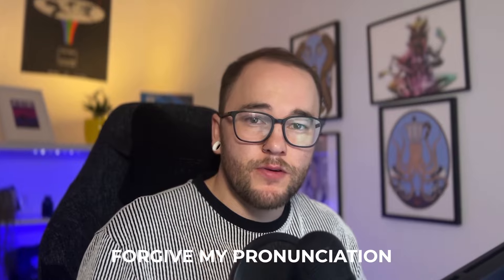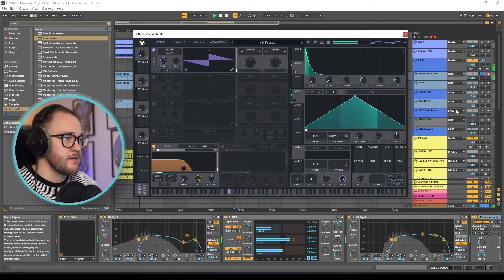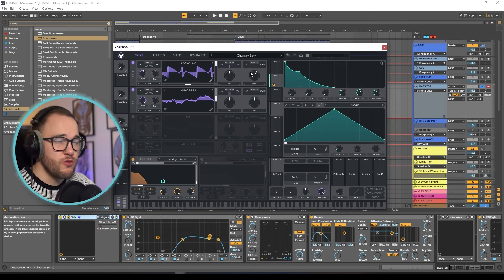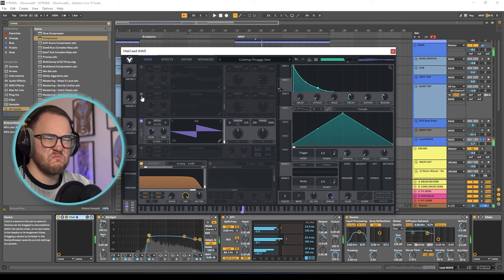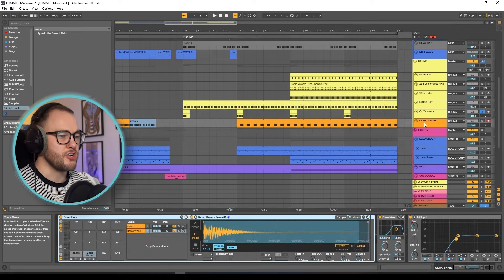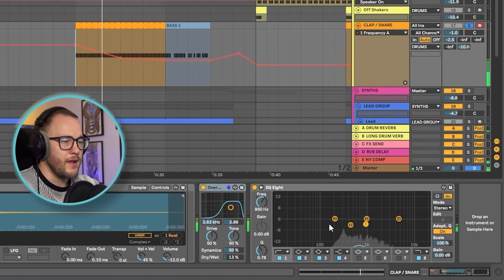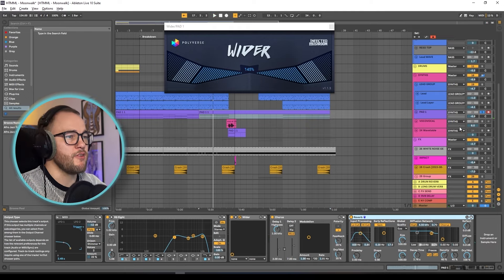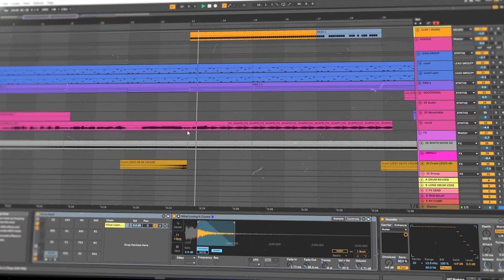How to Make Melodic Techno: Moonwalk & Olivier Giacomotto *Project Download*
👉 What you will learn: 👇

🎛️ Mixing & Mastering
🔊 Sound Design
🎹 Songwriting & Arrangement

0:00 Intro
1:34 Key Elements
2:37 Kick
3:19 Bass Layer 1
6:03 Sub
6:55 Bass Layers 2 & 3
13:15 'Lead Wave'
16:56 Bass Processing
18:30 Drums
18:15 Hat & Shakers
22:14 Clap/Snare
23:18 Drum Processing
25:05 Detuned Lead
29:19 Pad/String
30:03 Vocoder Vocal
31:30 Vocals
35:45 Final Playback

I show you how to make music in the style similar to the Melodic Techno and Dark Progressive Tech that you hear from artists like Olivier Giacomotto and Moonwalk. These artists are on labels like Stil Vor Talent, ATLANT, Bedrock Records, Eleatics, Armada, and many more. They are considered Melodic Techno, Melodic House & Techno, Ethereal Techno, or Techno. Enjoy!